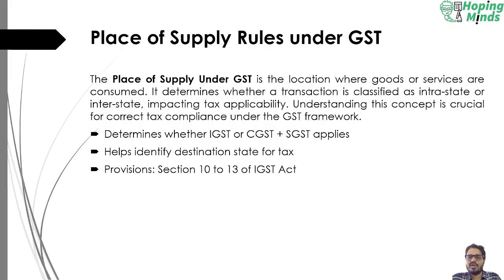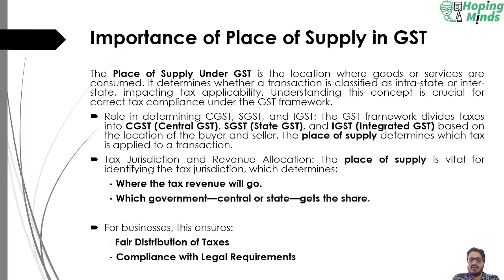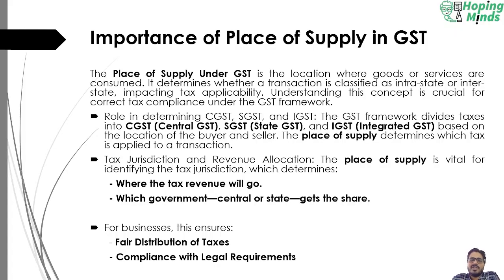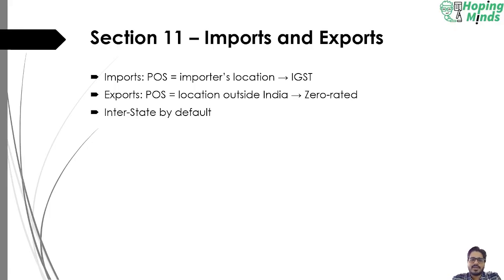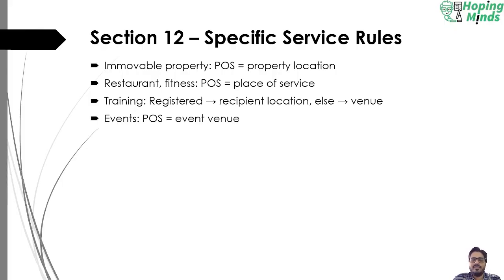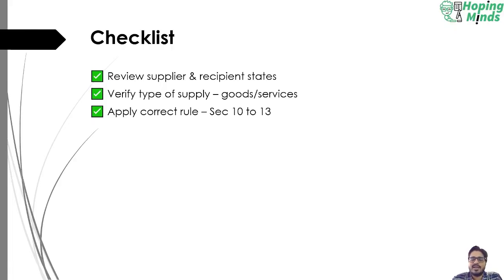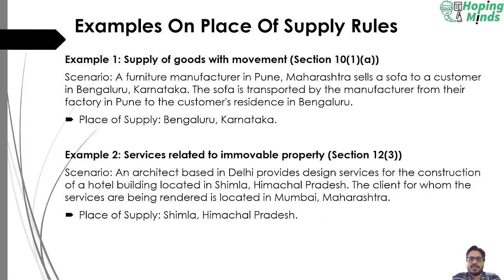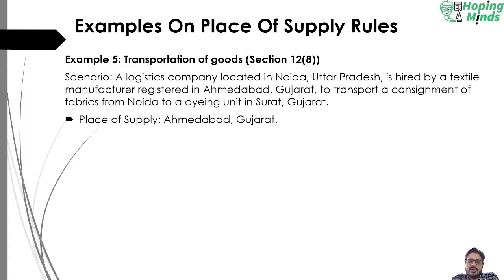1.7 Place of Supply Rules under GST